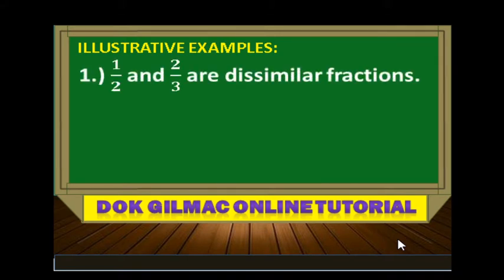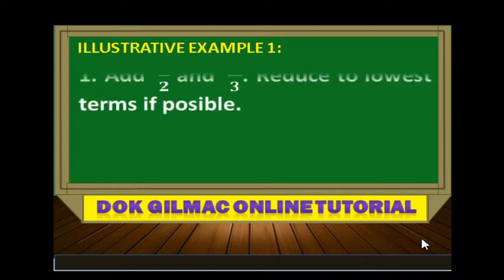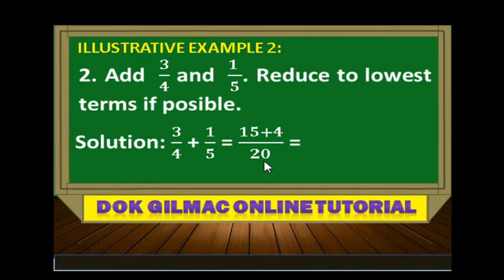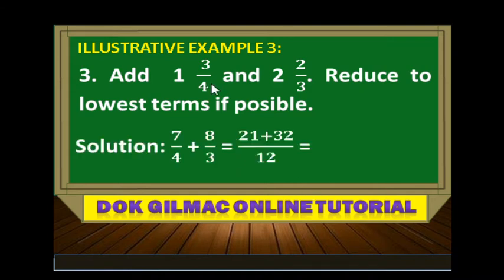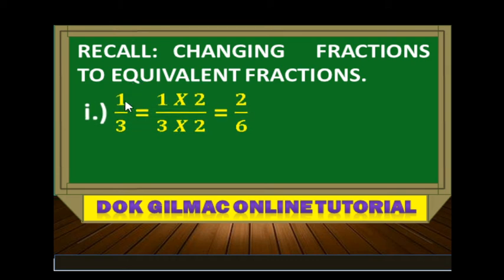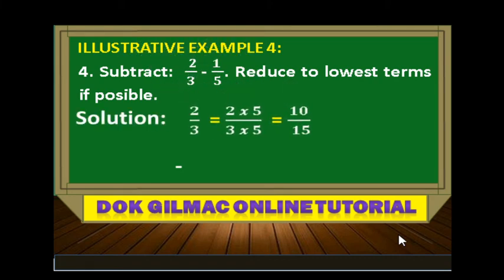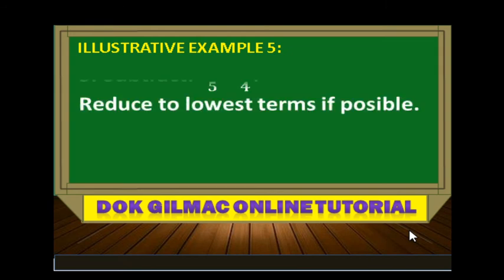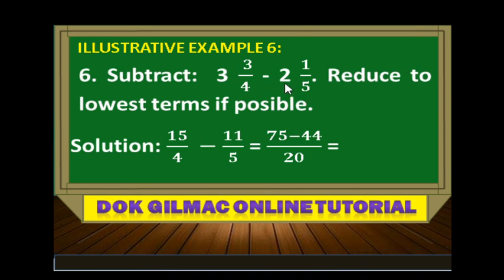ADDITION AND SUBTRACTION OF DISSIMILAR FRACTIONS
DOK GILMAC ONLINE TUTORIAL: (Itong vidyo na ito ay para sa mga batang elementarya o grade 7 na estudyante na nahihirapan sa pag add o subtract ng dissimilar fractions... Tandaan nyo mga bata wala namang nagsimula sa pagiging magaling agad kailangan nyo lang isa-alang alang ang inyong basics at kailangan laging mag-ensayo sa pagso-solve... Patnubayan kayo ng Diyos mga bata...)